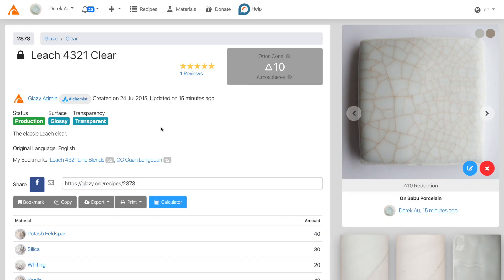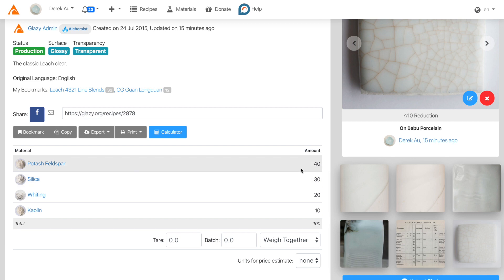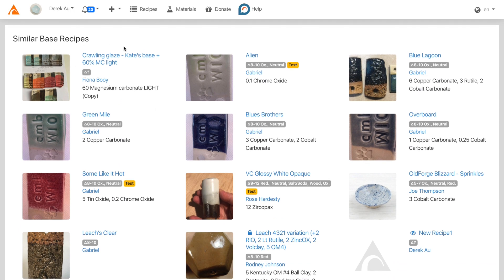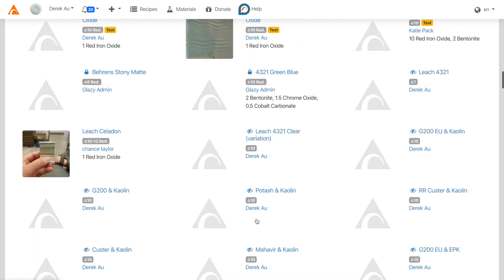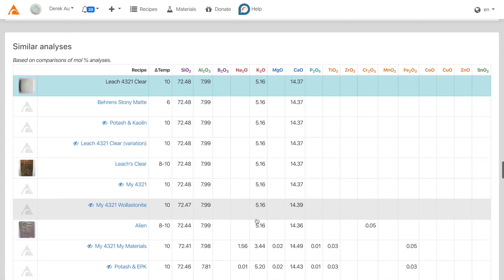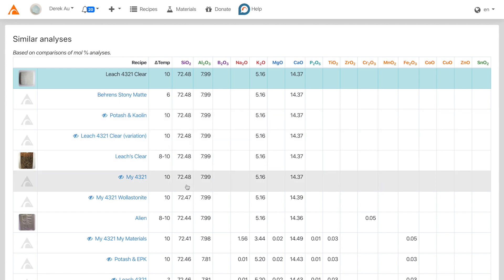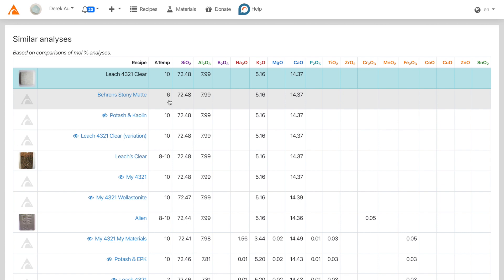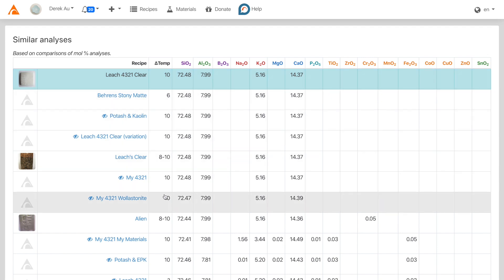13. Similar Recipes & Analyses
An introduction to the Similar Base Recipes & Similar Analyses sections in Glazy.